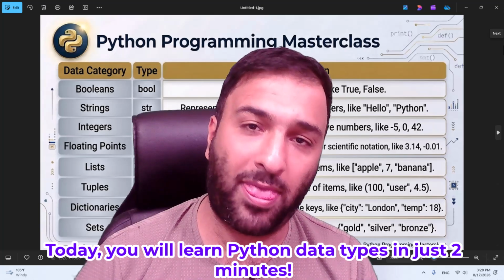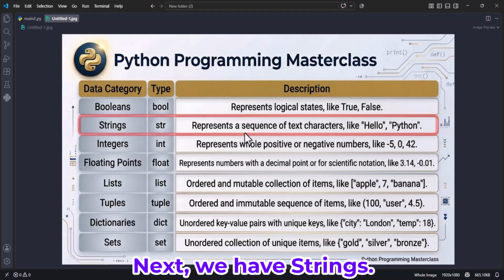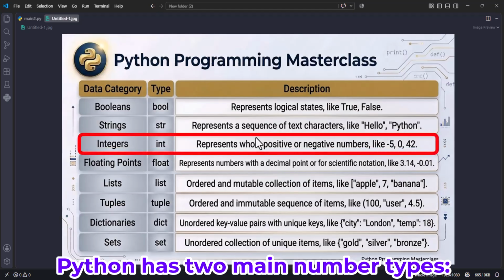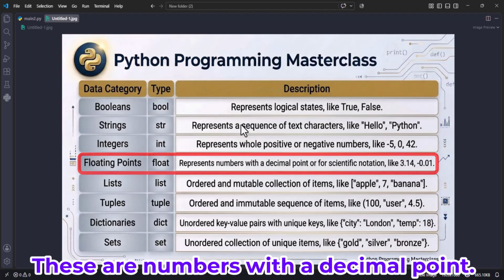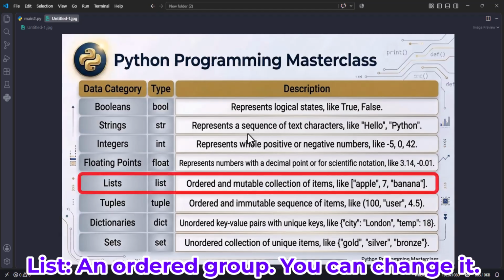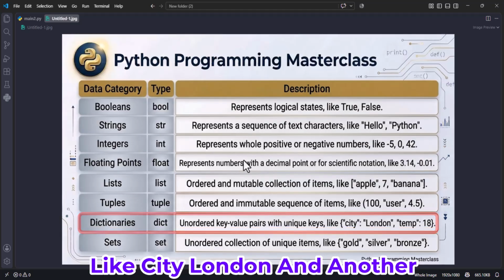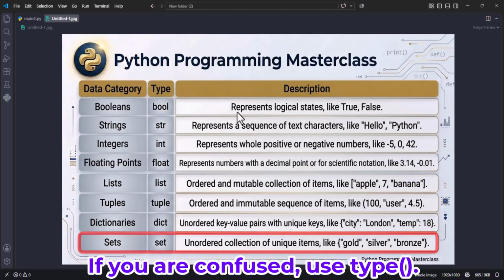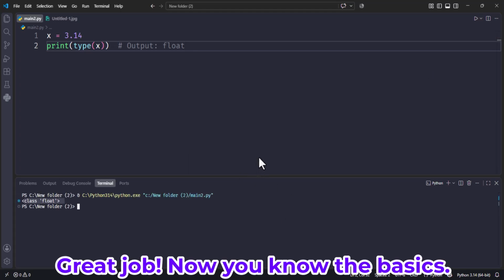Learn Python Data Types in 2 Minutes!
Learn Python Data Types in just 2 minutes! 🚀

In this video, we will break down the essential Python data types in the simplest way possible. No boring theory—just practical examples to help you understand the building blocks of Python coding!

📌 What you will learn in this video:

What are Booleans, Strings, Integers, and Floats?

Understanding Lists, Tuples, Dictionaries, and Sets

The secret trick: How to use the type() function!

If you are starting your coding journey, this lesson is a MUST-WATCH!